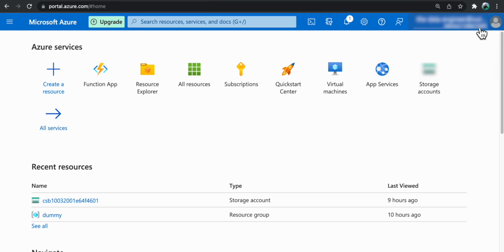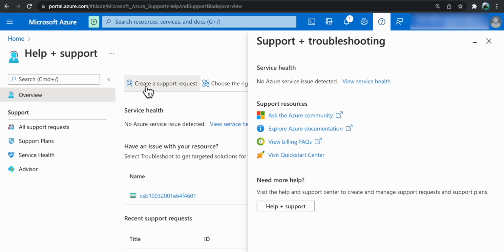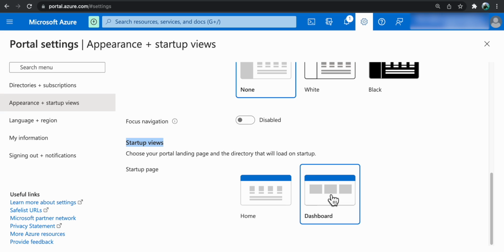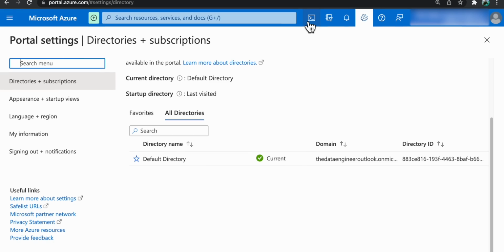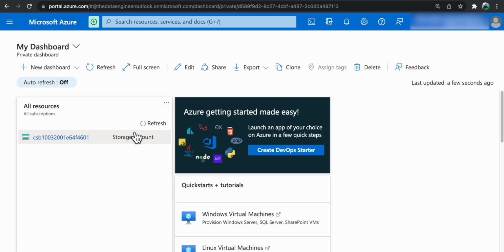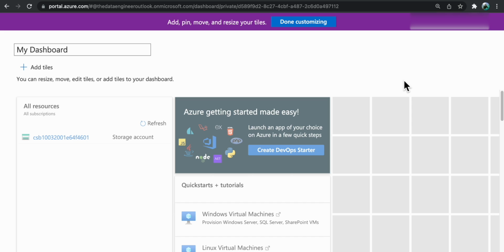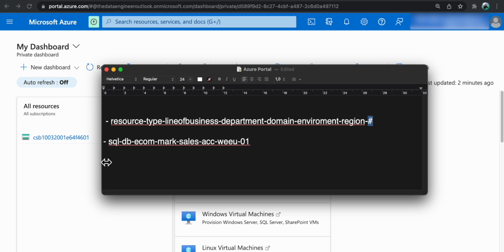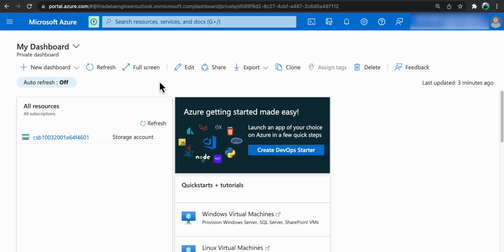Azure Portal Walkthrough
I have been working on azure quite some time and in this video I walkthrough azure portal and share some experience on using dashboards along with its benefits